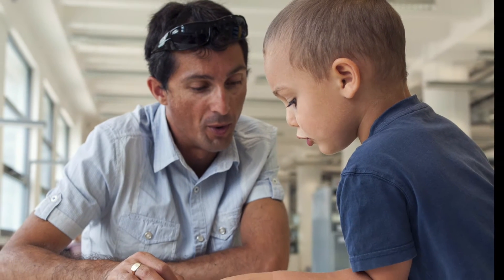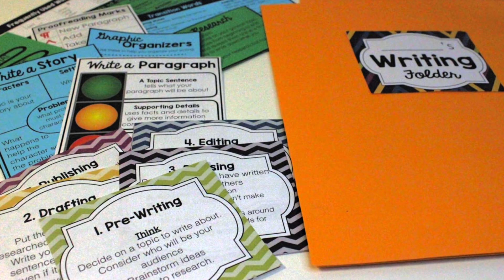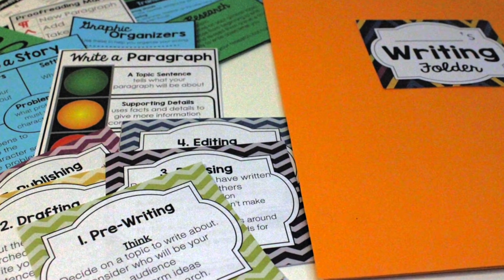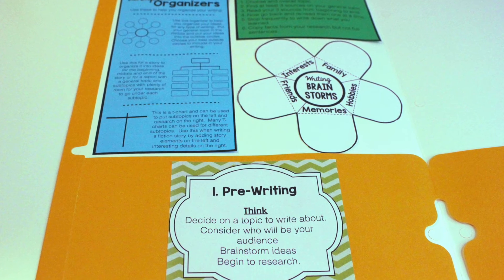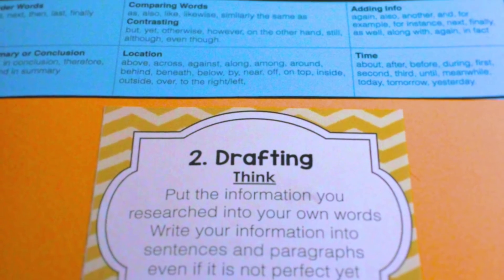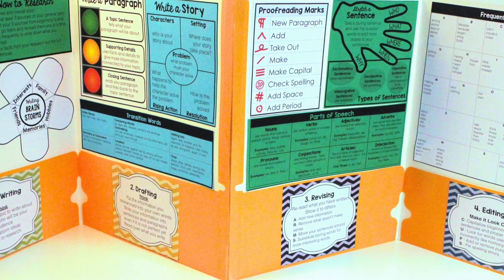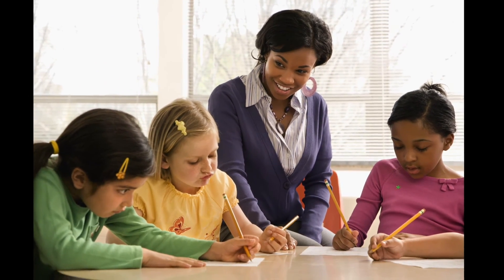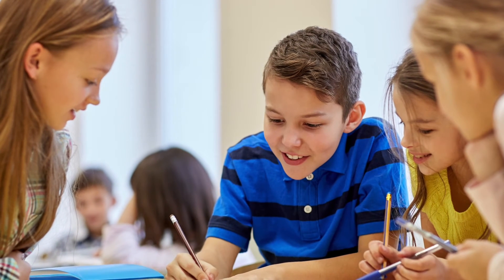4 Pocket Writing Folders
Help to ignite student's passion for writing and increase student engagement and organization with these 4 pocket writing folders.  A great tool to use with students to help them keep their writing organized and help them to follow the writing process.  Tips, and support for students are provided on each pocket that corresponds with the stages of the writing process.  These anchor support pages are at the student's fingertips and easily accessible in this student-friendly and easy to assemble resource.